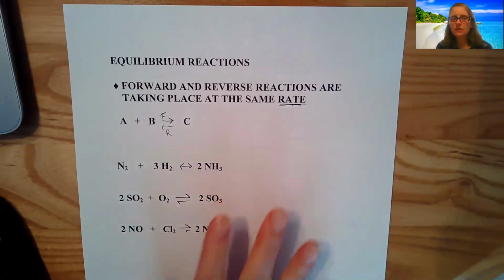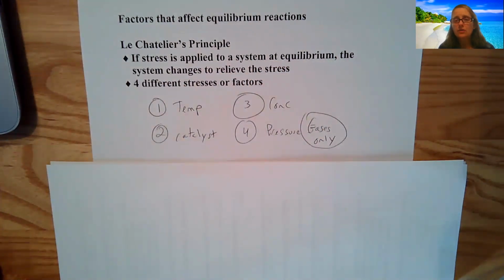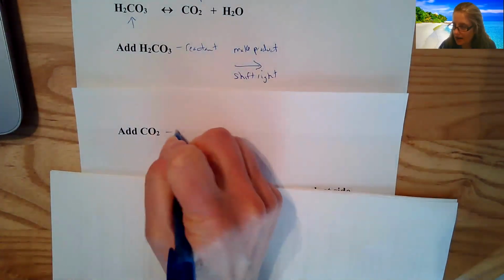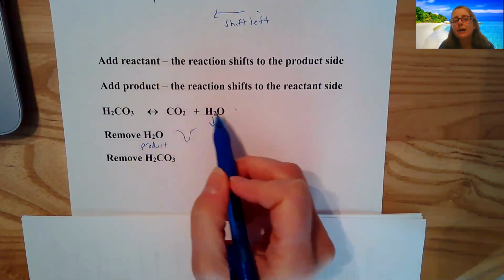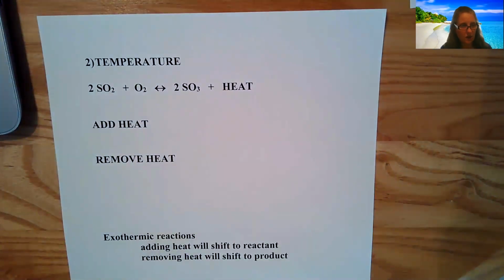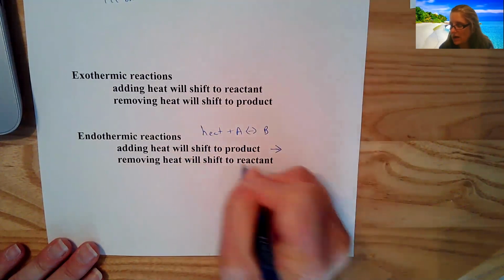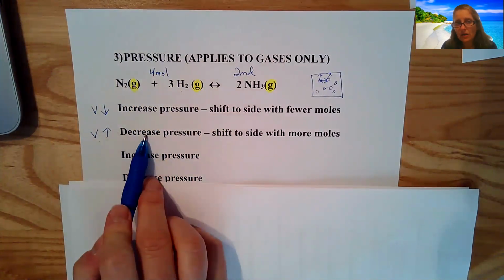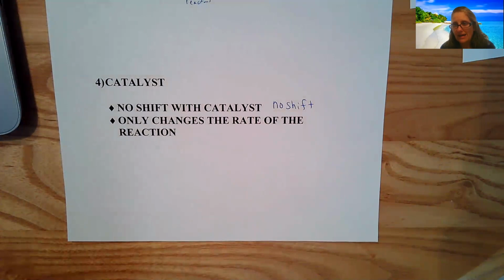Equilibrium Le Chat Notes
Notes about the 4 factors that stress an equilibrium reaction.